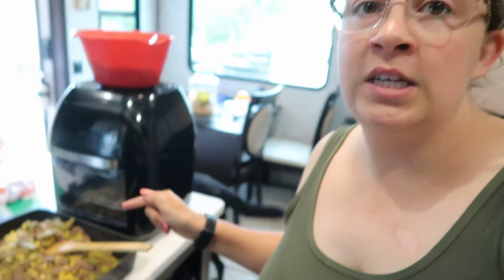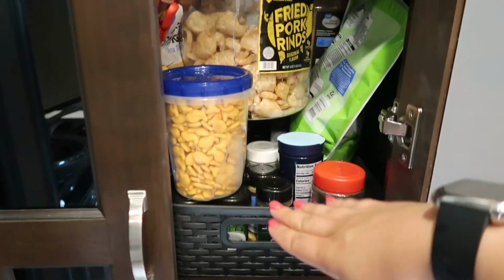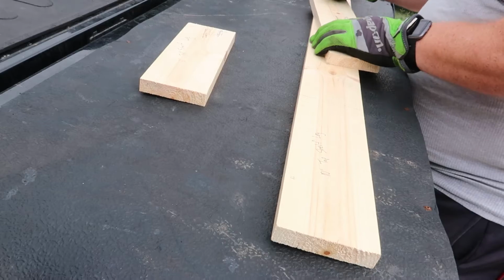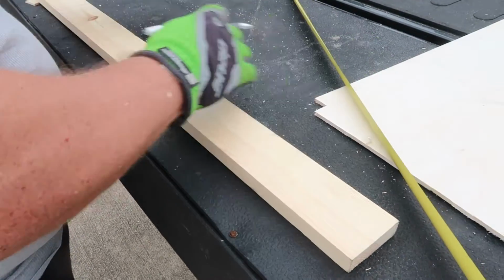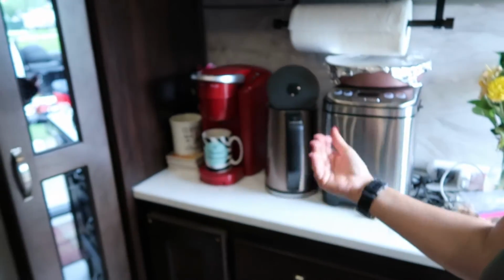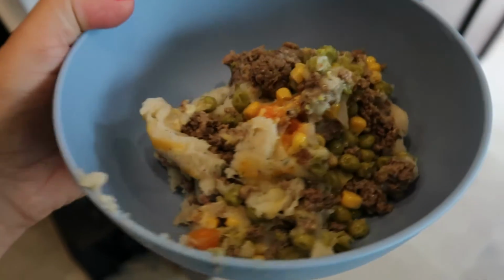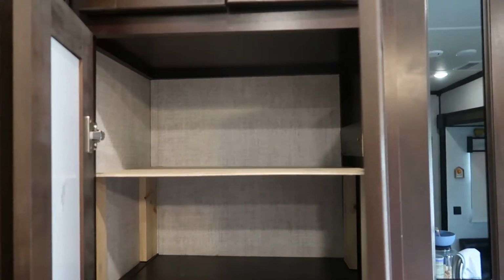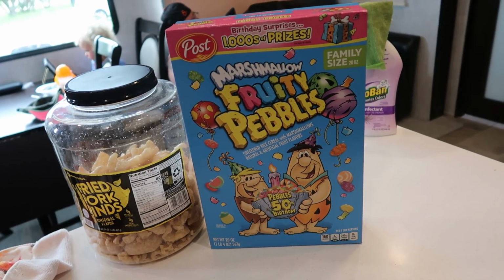Pantry Makeover+ Storytime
Hello followers. enjoy  anew video full of content form us making lunch to building some pantry shelving. Ya'll are awesome.